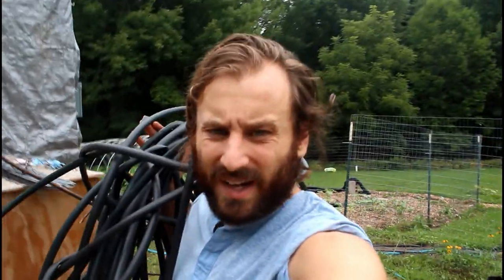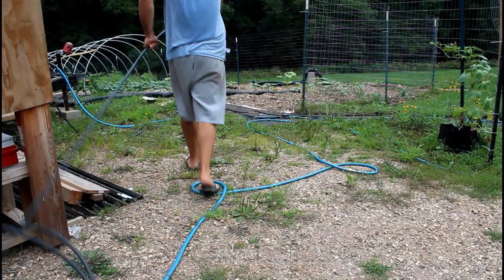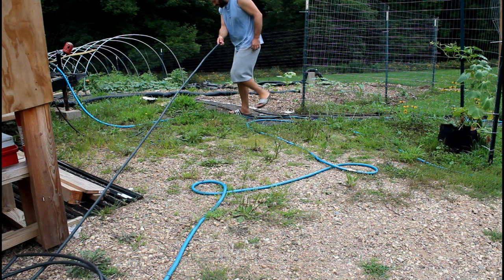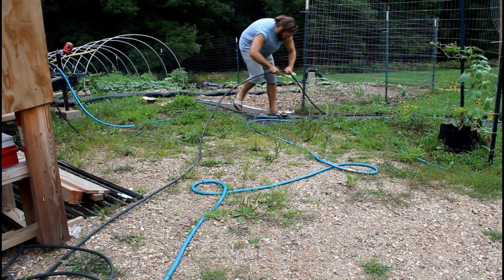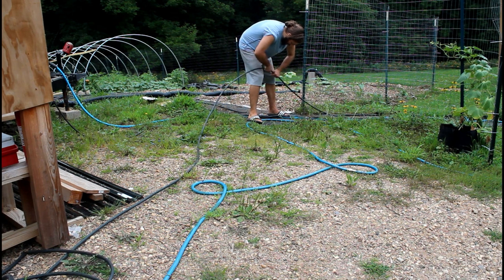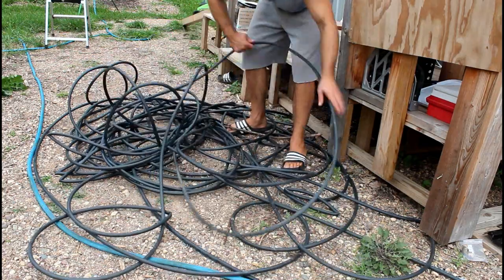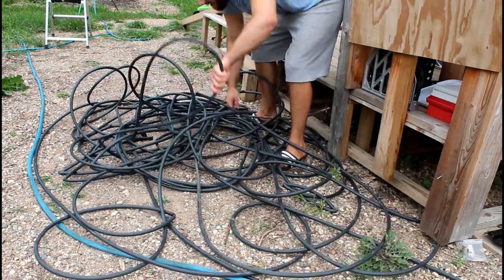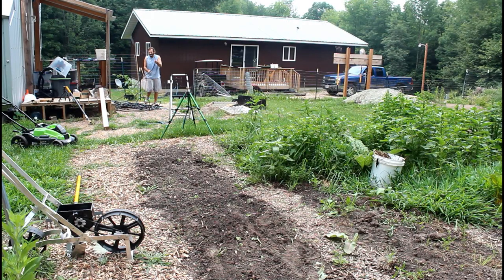Planting Romaine Towers │ Starting Irrigation System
Cleared a bed and prepared it to plant romaine.  Started slowly putting up sprinklers for my irrigation system.